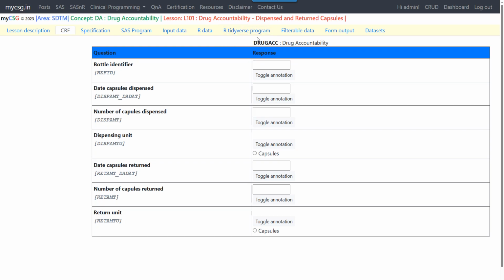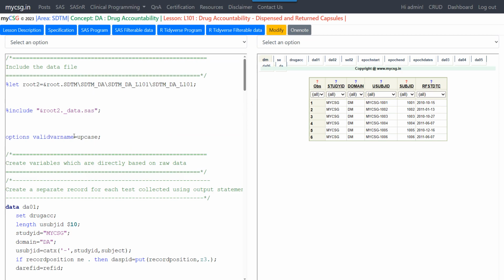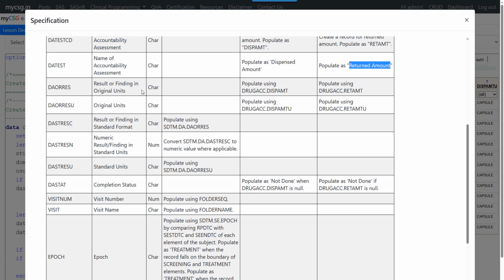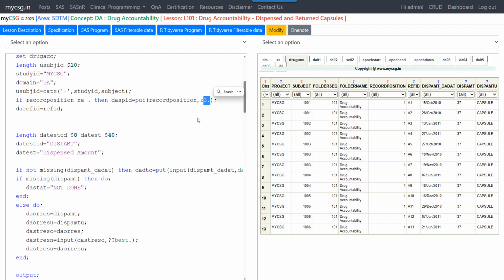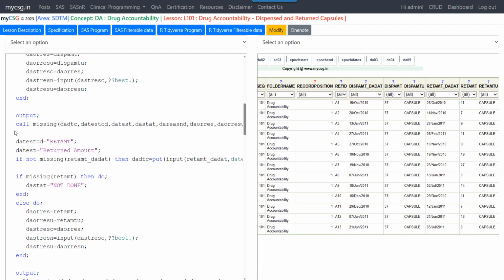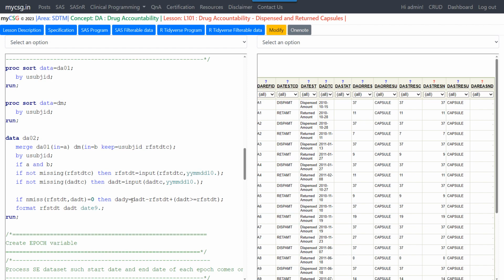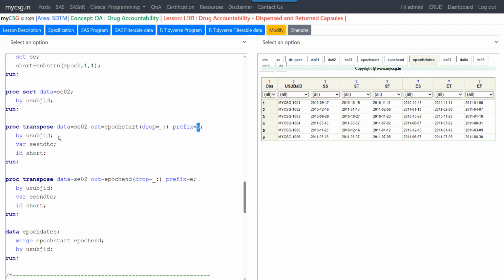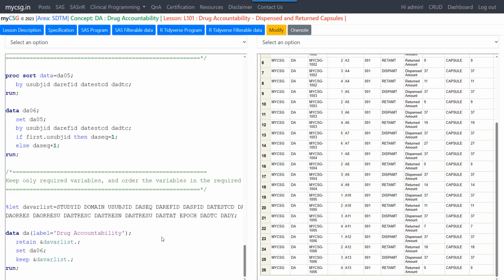SAS: SDTM Drug Accountability dataset programming - SDTM_DA_L101_SAS